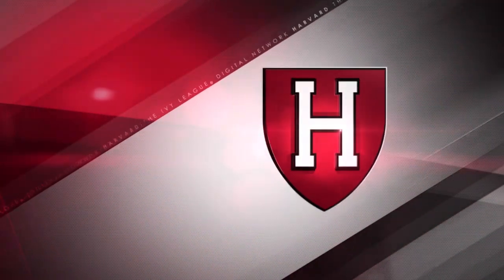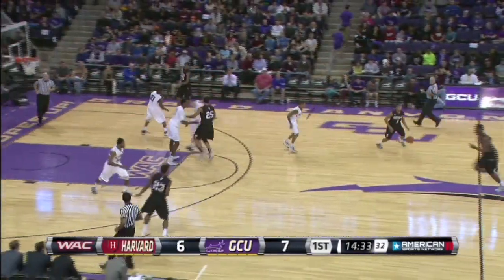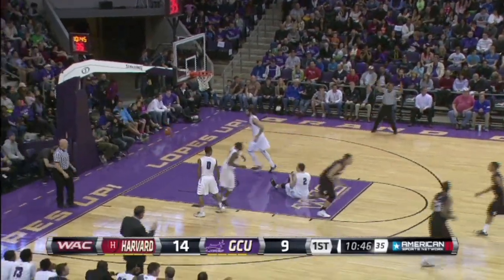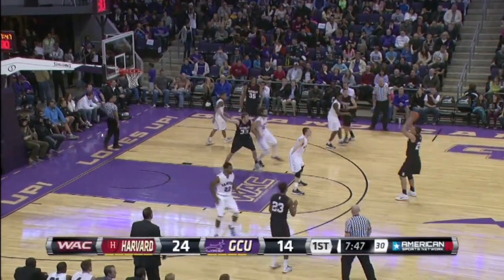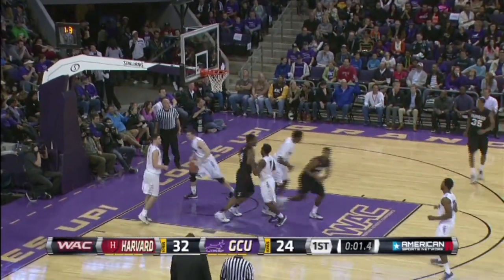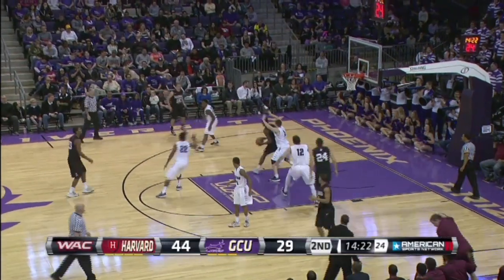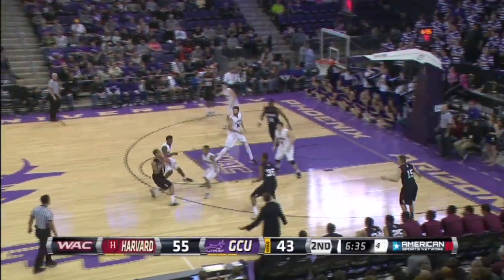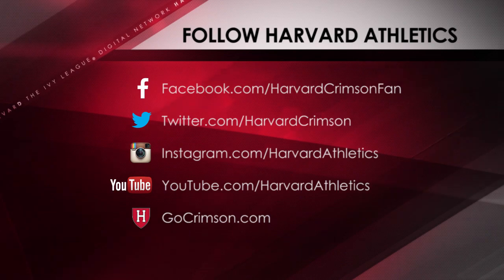Game Recap: Men's Basketball Closes 2014 With Win at Grand Canyon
Steve Moundou-Missi registered a double-double and Siyani Chambers scored 16 points to lead the Crimson past the Antelopes, 72-59.